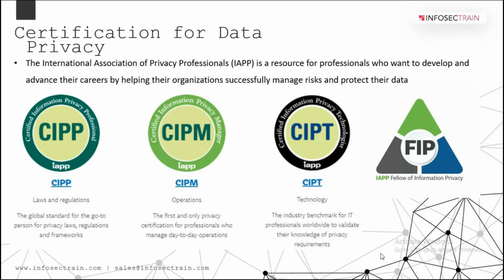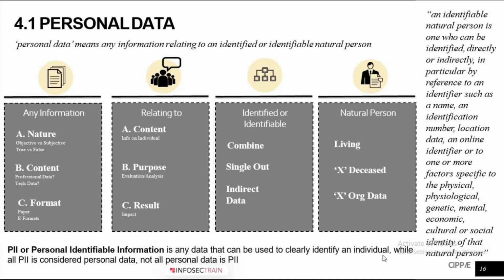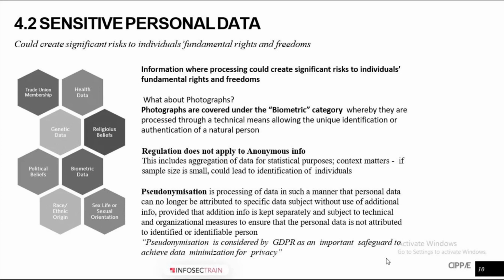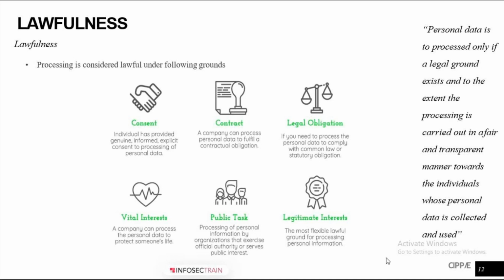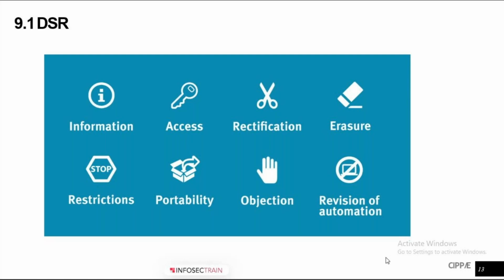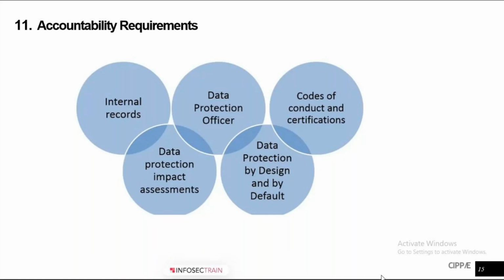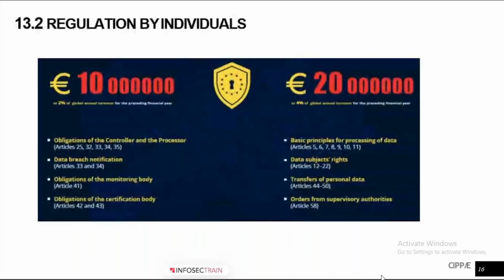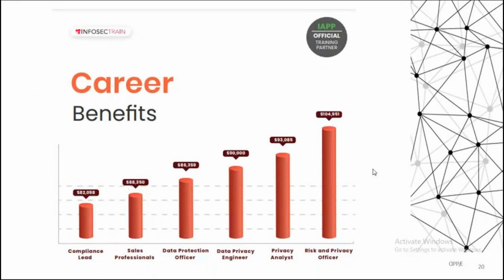How to Prepare for CIPP/E Exam? | Benefits of European Privacy Exam | InfosecTrain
In this video I am going to talk about a very popular topic "How to Prepare for CIPP/E Exam?" and "Benefits of European Privacy Exam".

👉 How to Prepare for CIPP/E Exam